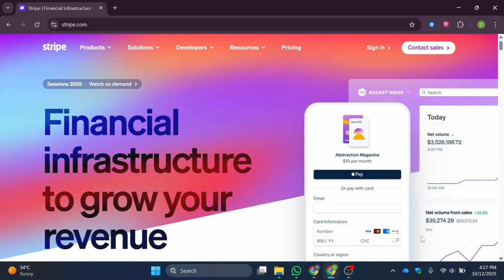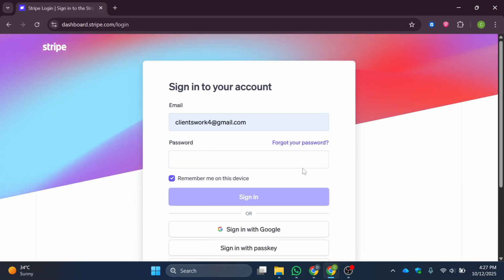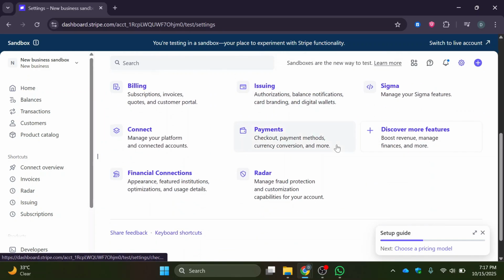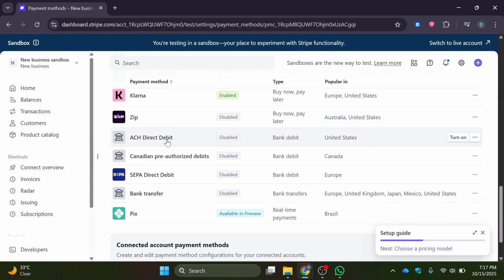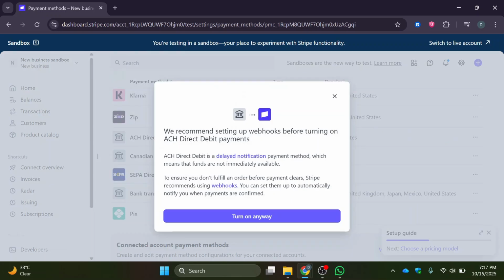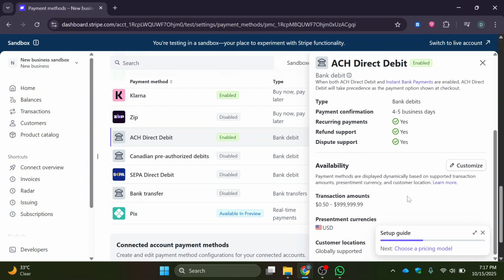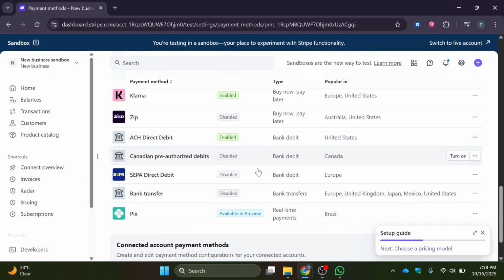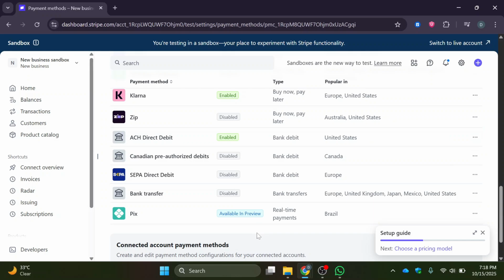How to Accept ACH Payment With Stripe [2025 Full GUIDE]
In this step-by-step 2025 tutorial, you’ll learn how to accept ACH payments with Stripe — a secure and low-fee way to collect payments in the U.S. using bank transfers.